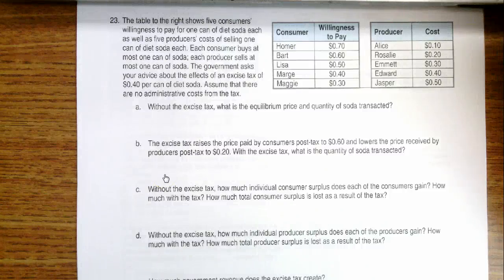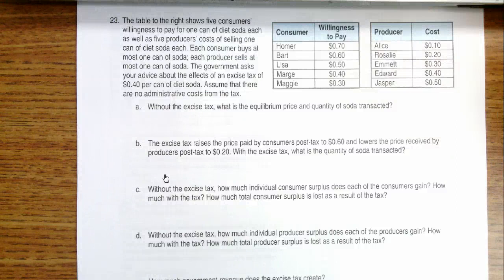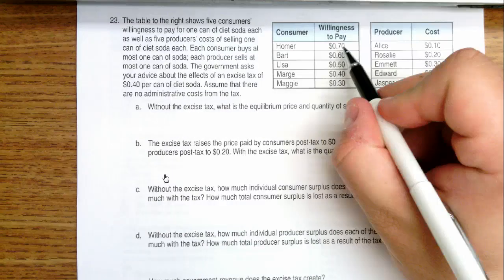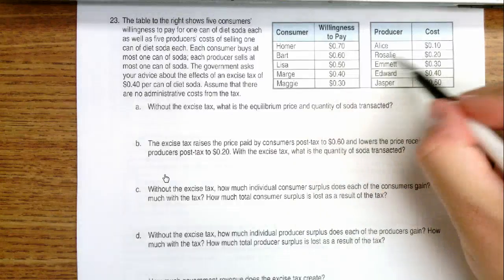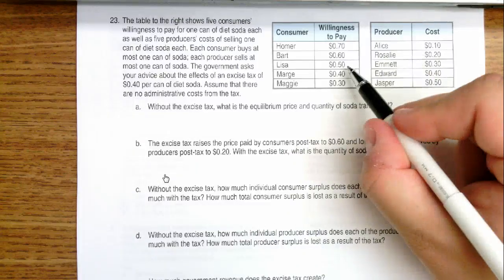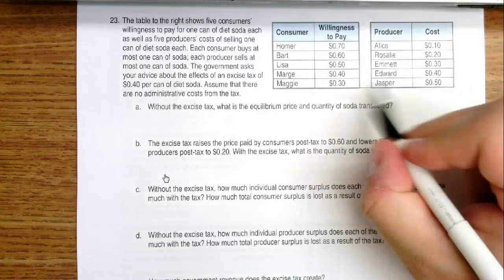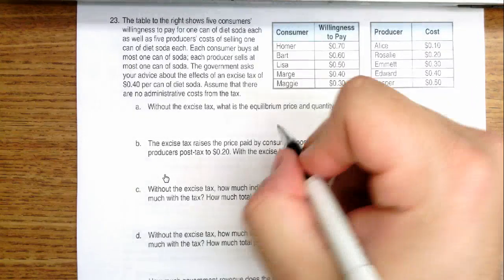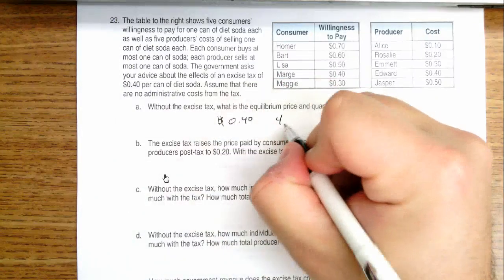Micro Unit 3 Day 4 Problem